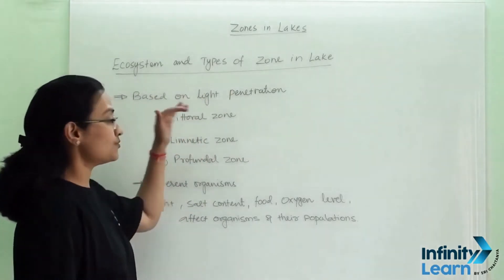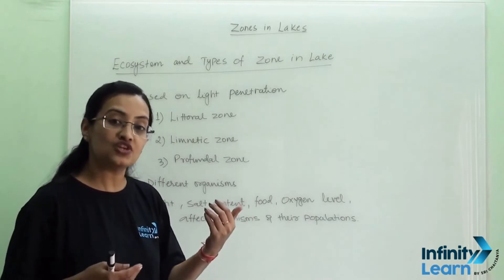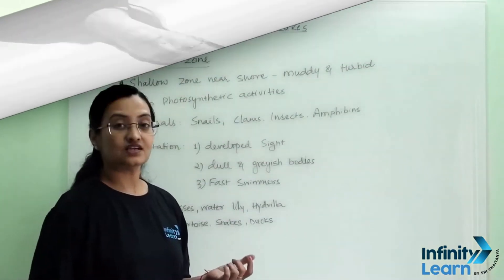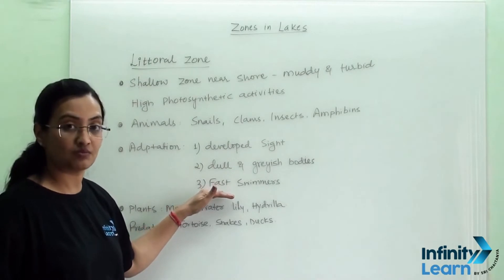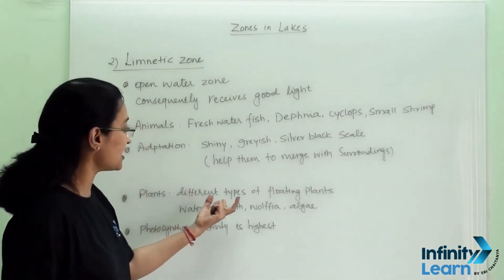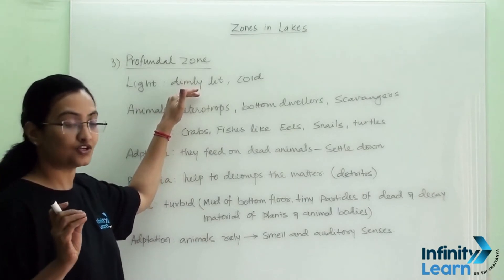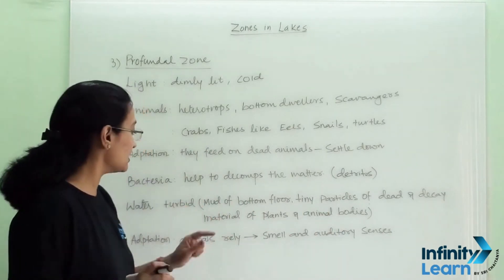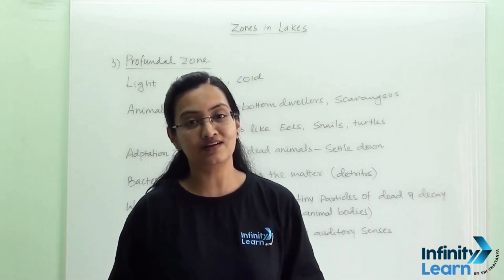Zones in Lake : Ecosystem and Types of Organisms presentLittoral zonelimnetic zone, profundal zone,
Ecosystem and Types of Organisms present, Littoral zone, limnetic zone, profundal zone, Other organisms found in lake